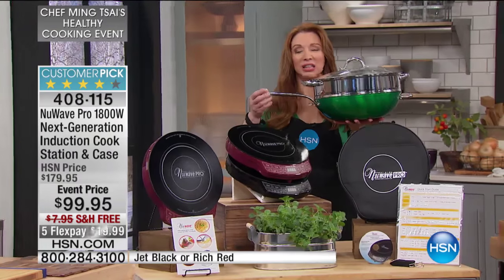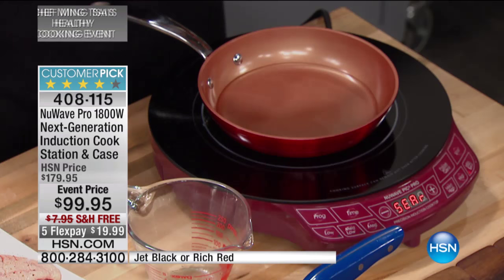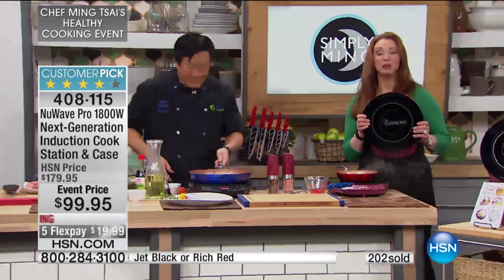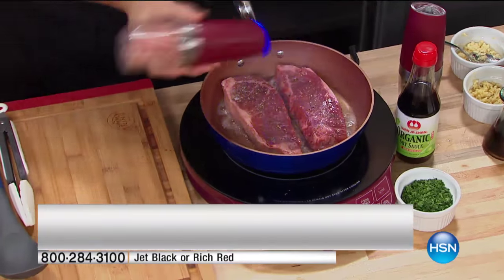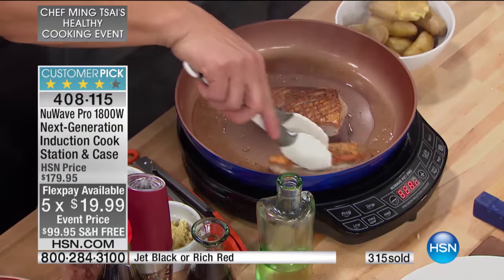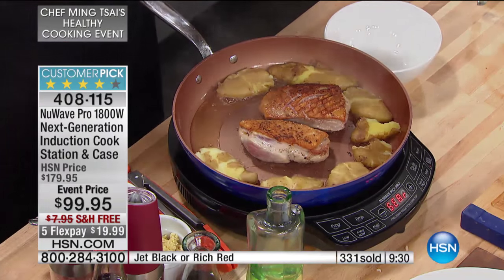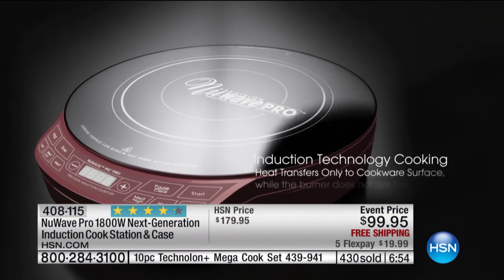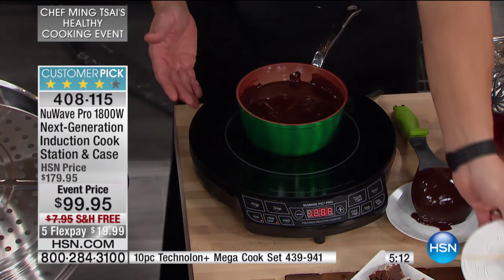MT Pro Induction Burner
NuWave Pro 1800Watt NextGeneration Induction Cook Station and Case
It's those big, grandiose family gatherings where this portable induction cooktop proves its worth. Delivering quick and...